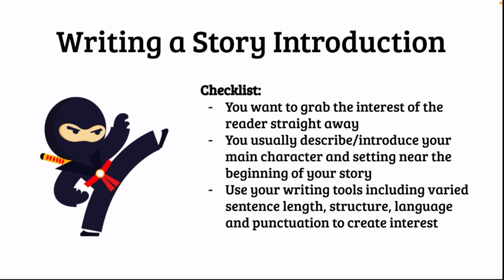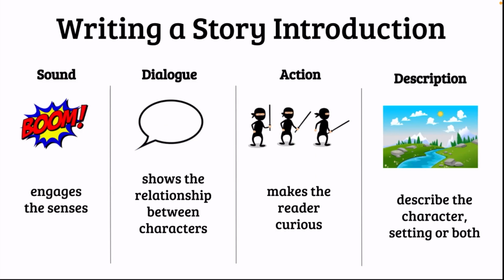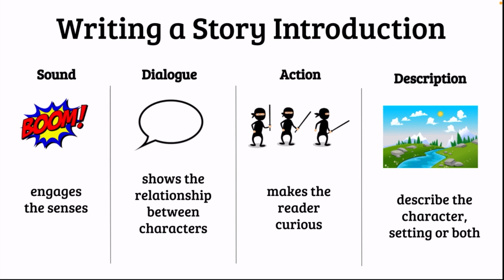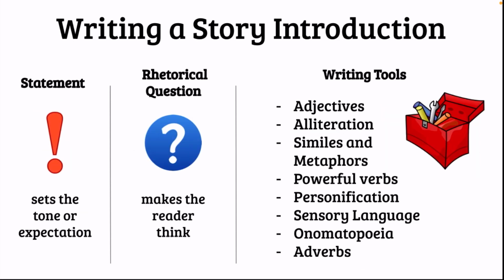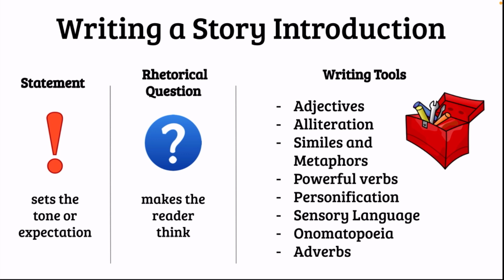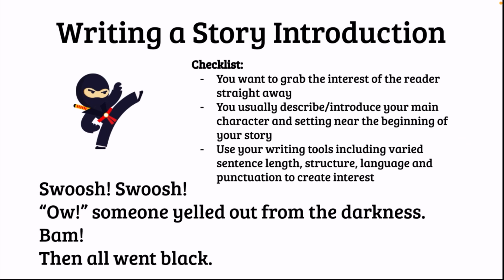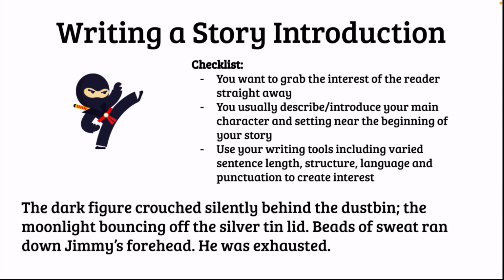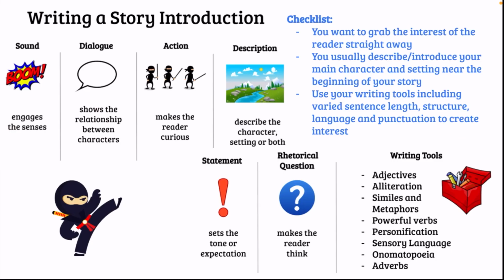Learning About Different Ways to Start a Story (ages 8+)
Watch Alex explain 6 of the most well used story starters when writing a narrative. She will also have go starting her very own ninja story!

Tutoring Heroes provides families with confidence-building academic support for children aged 7-16.
Give your child the boost they need to succeed, with personalised online tutoring.

• Building your child’s confidence is at the heart of what we do, as lack of self-belief is often the biggest barrier to success.

• Our personalised tutoring programmes are tailored to fit each child’s unique learning style, strengths, and goals.

• We build constructive feedback into our sessions to guide your child’s progression. You will also receive free progress reports via email following each lesson.

• Our families have access to the best online tutors in the business (only 4% of applicant tutors are accepted). We conduct regular tutor assessments and background checks.

• Our pricing is flexible, affordable (lessons from £23/hr), and you’re under no obligation to commit. We believe every child deserves the highest standard of academic support.

For more information and to book your FREE taster lesson, please

Address:
5 Orchard Mews
St Helier
Jersey
JE2 3LX